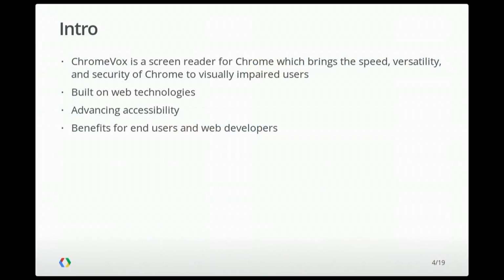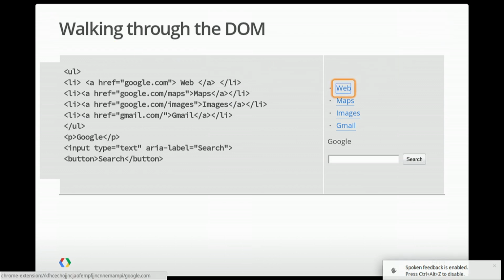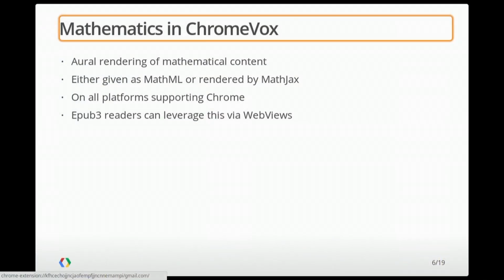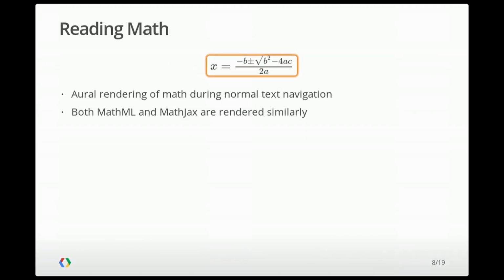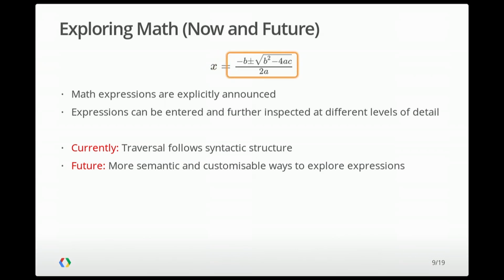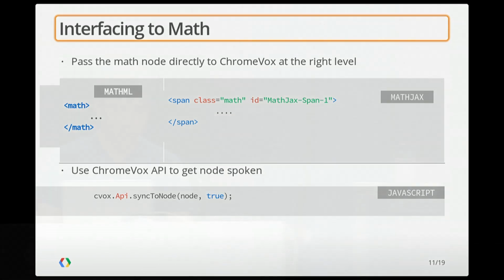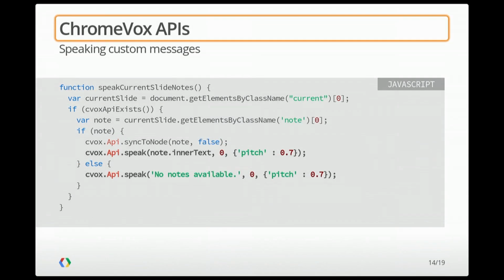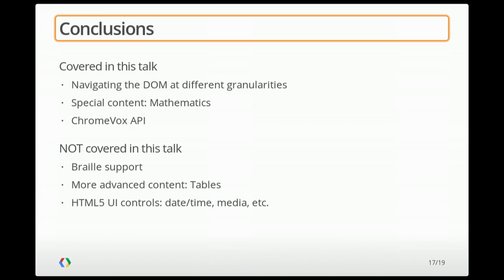Google I/O 2013 - Advancing Web Accessibility with ChromeVox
Charles Chen, David Tseng, Volker Sorge

Comprehending and navigating complex web pages is difficult already for readers with perfect eyesight, but much harder when relying on speech rendering only. The ChromeVox screen reader is specifically built to handle modern web content in all its richness. ChromeVox is Javascript-based and makes it easy for developers to make cutting-edge web applications accessible.

We demonstrate the latest incarnation of ChromeVox that offers advanced navigation facilities for complex content such as tables and mathematical formulas as well as support for Braille and new HTML5 UI controls such as date/time, and media controls.